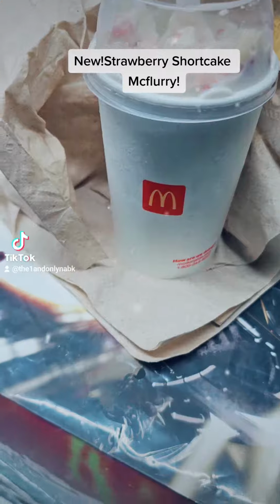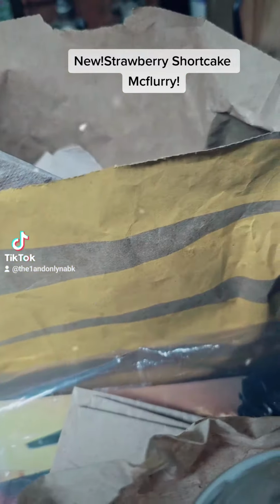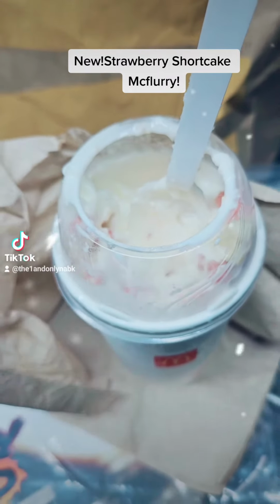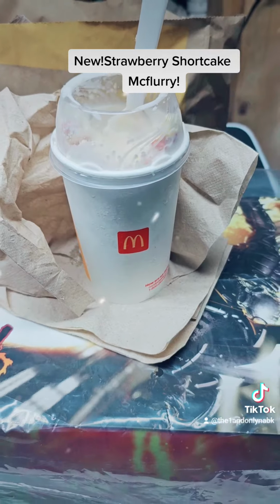Snacks in Seconds: Strawberry Shortcake Mcflurry!